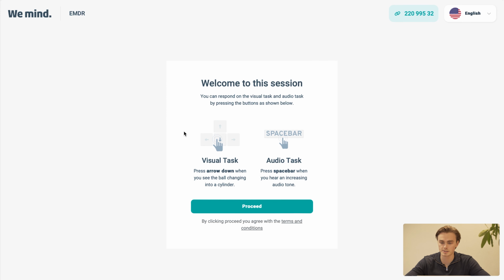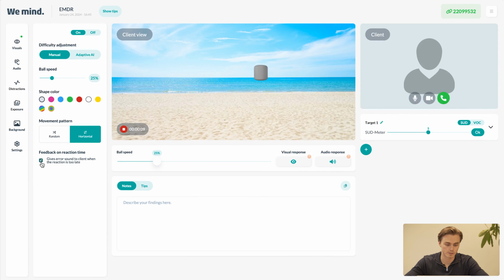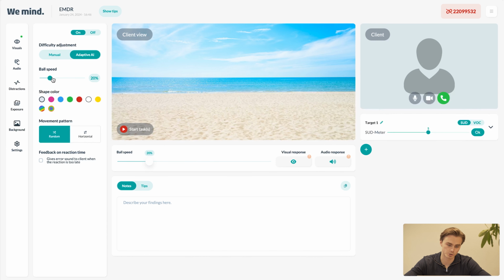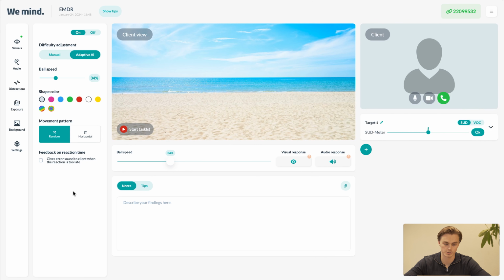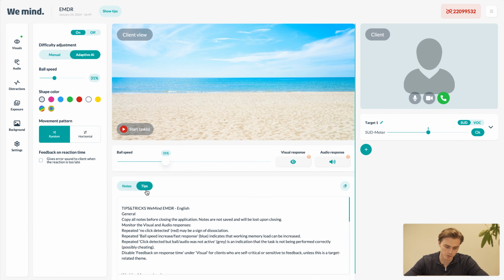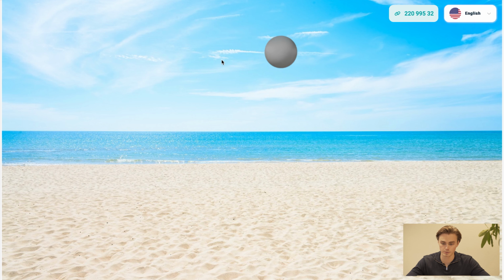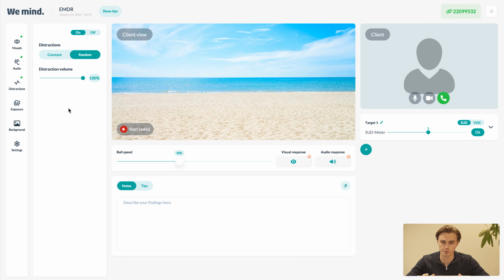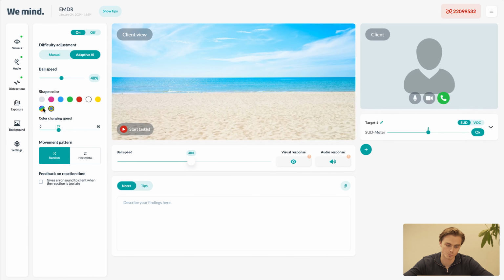WeMind ▶ Visual task, Audio task and Distraction